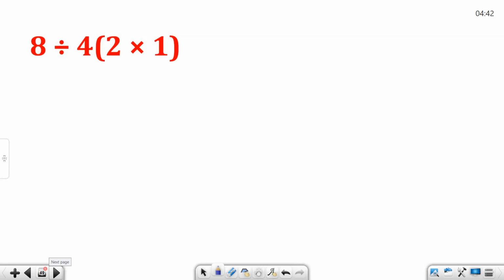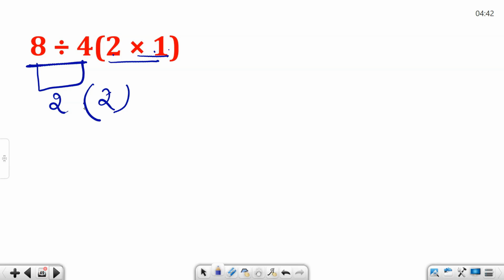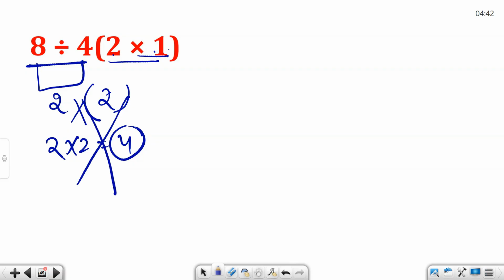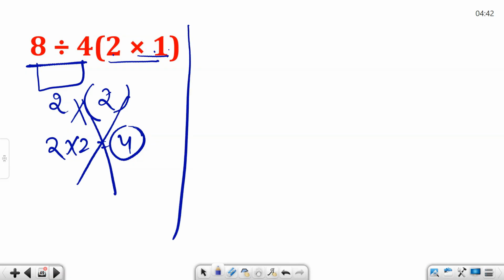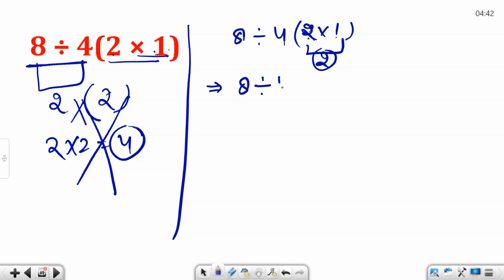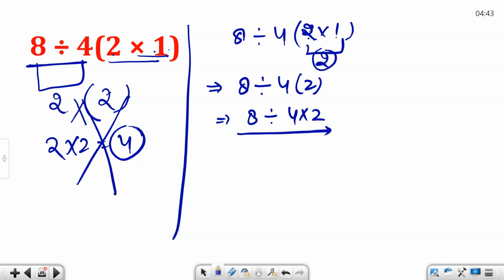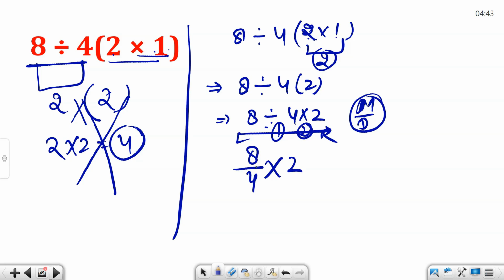How to solve every math problem